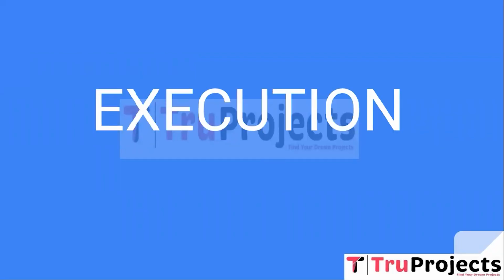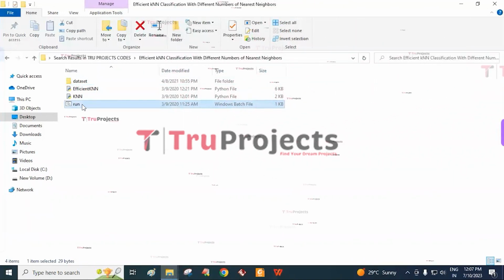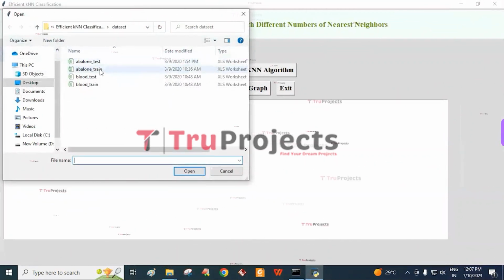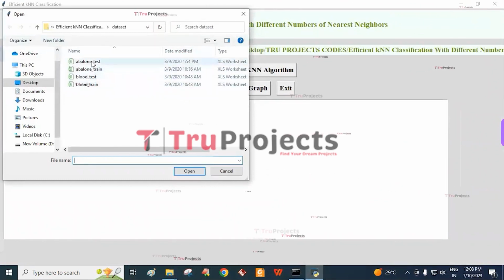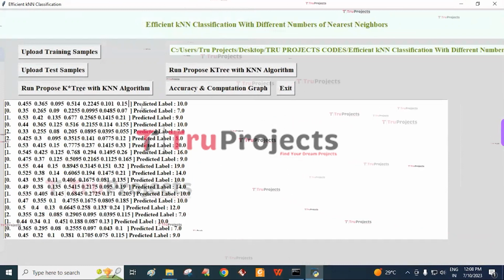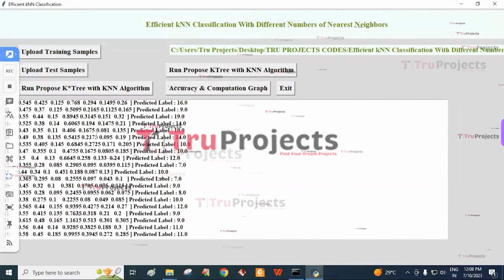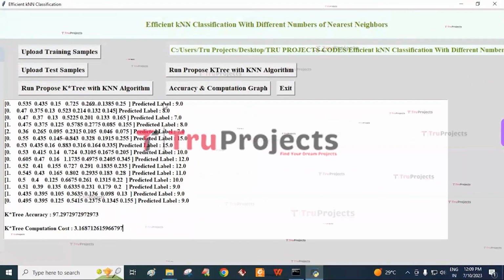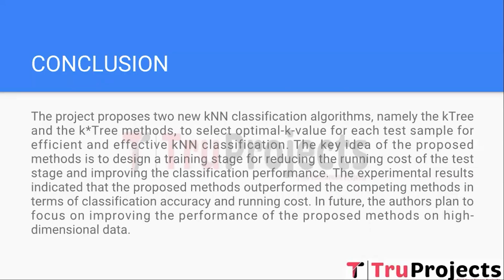Efficient KNN Classification With Different Numbers of Nearest Neighbors best mtech projects